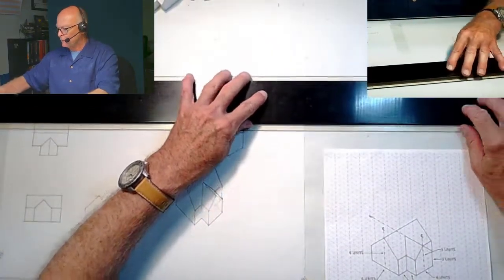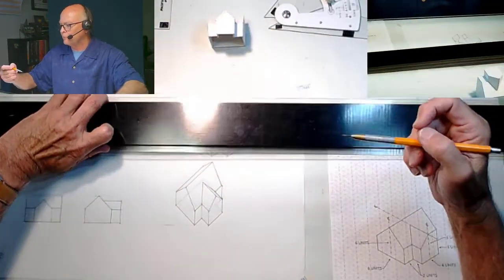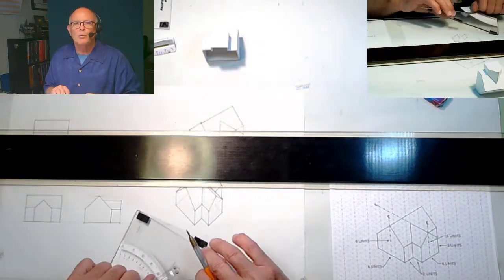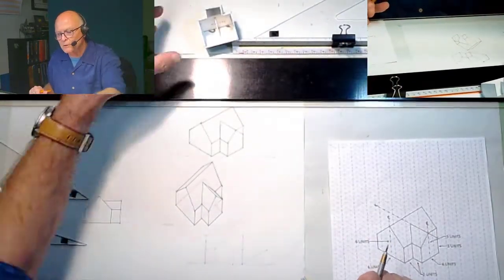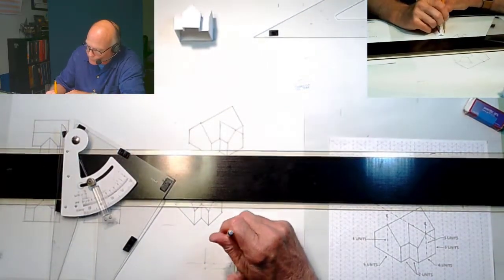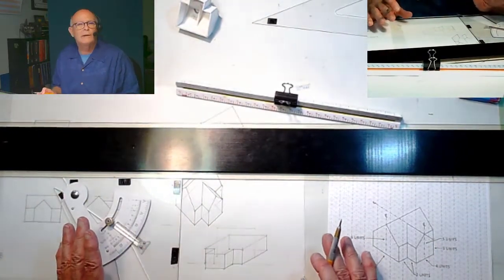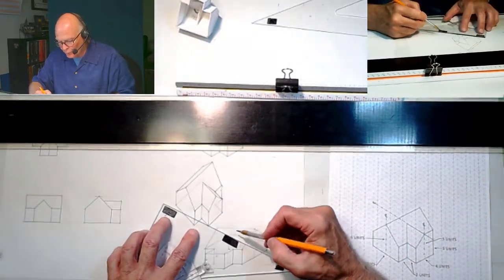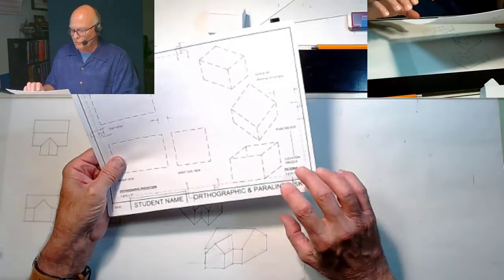ID 110 - Module #3: Pictoral Systems (Part 4)